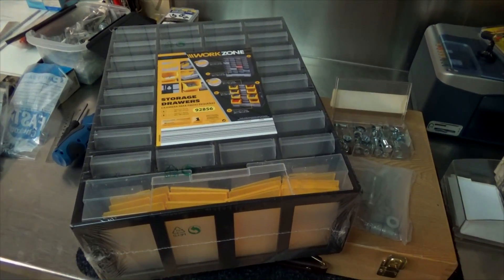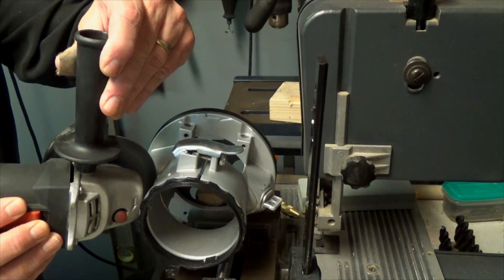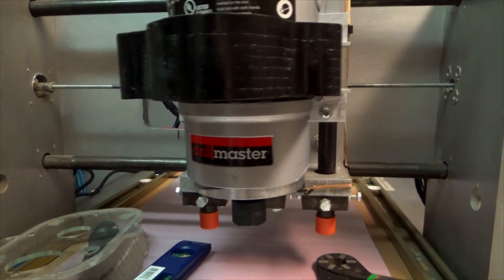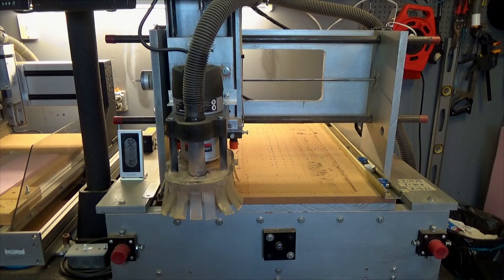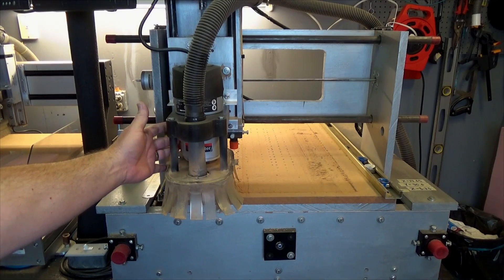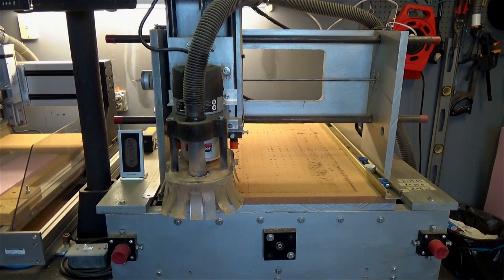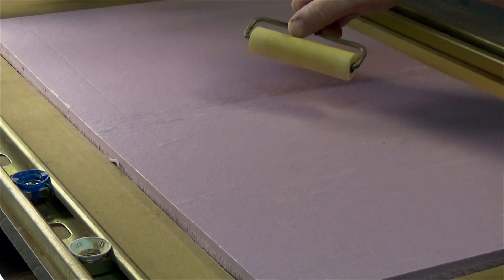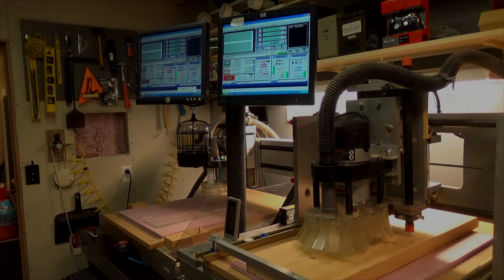Flatten Table - Finish Dust Shoe & Vacuum Skirt - Scratch Built CNC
Started the day off by getting organized with the small inventory of steel bolts and fastener storage. Proceed to work-ready the JGRO homemade CNC router. Fitted a self designed (polycarbonate) dust skirt and shoe to machine using PVC and bolts. Magnets were used to hold dust skirt to router head. Several vacuum tubes were put together to form a dust pickup for the newly crafted shoe also out of plexiglass sheets. Finished by leveling off the table (MDF) using a 1/2 inch end mill that came with my new router. I also cut the collar of the Harbor Freight router and removed the lower part with a grinder. Looks Good! and Works Great!

Gurubrew Flattens Table - Builds Dust Shoe, Vacuum Skirt for the Scratch Built CNC Router

Flatten Table - Build Dust Skirt & Vacuum Shoe - Scratch Built CNC Router